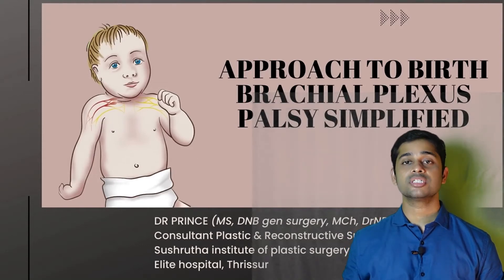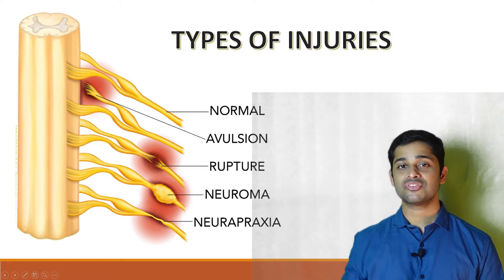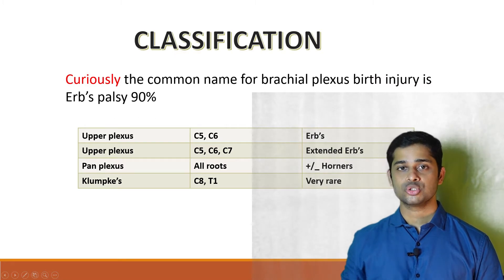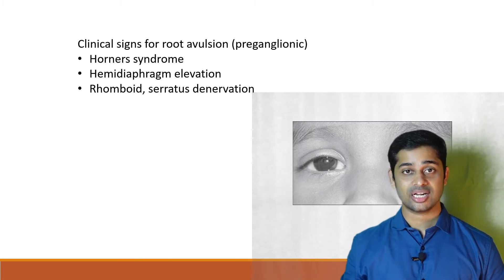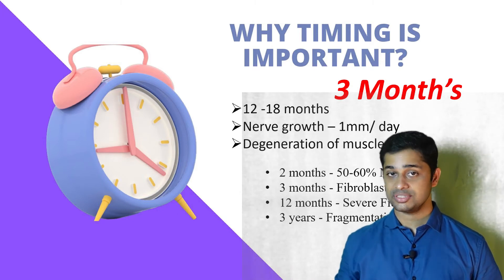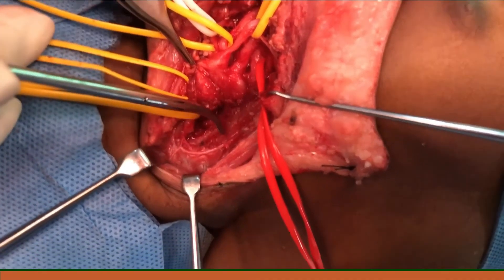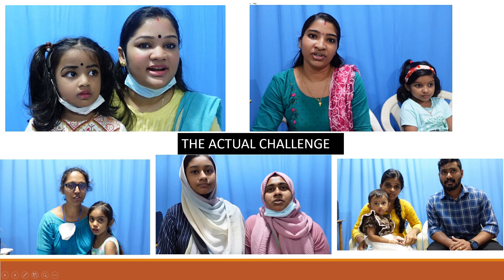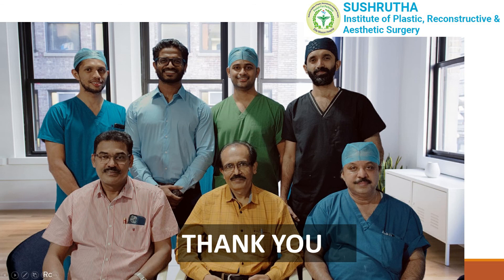Lets talk on Erb's palsy - Dr prince, plastic surgeon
Erb’s palsy, also called brachial plexus birth palsy or Erb-Duchenne palsy, is a condition caused by nerve damage during the birthing process.

The brachial plexus is a network of nerves that send signals from the spine to the shoulders, arms, and hands. Erb’s palsy can develop if these nerves are pulled or stretched too hard.